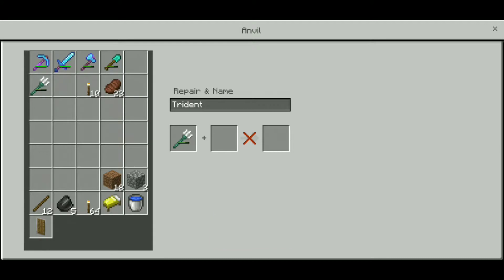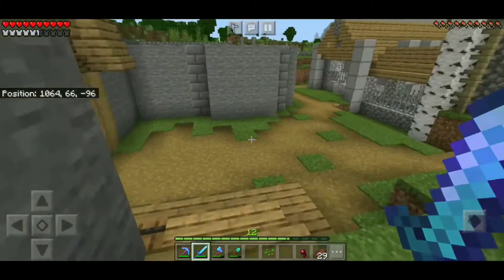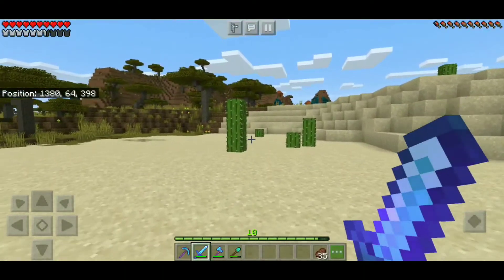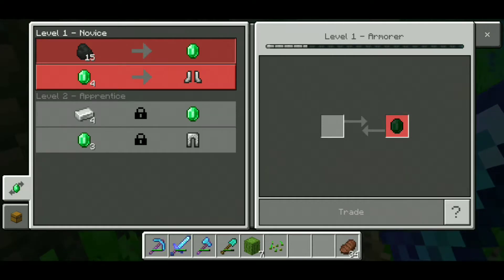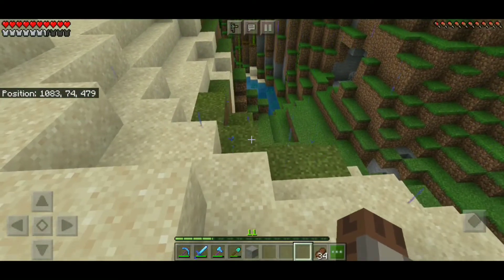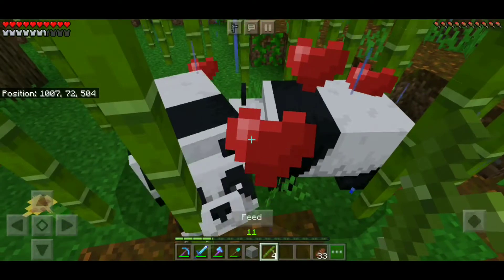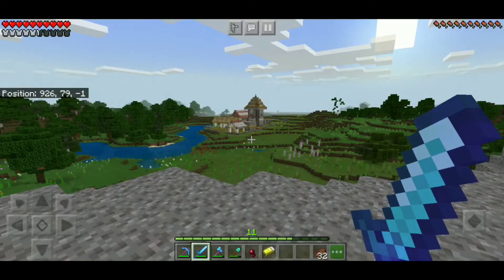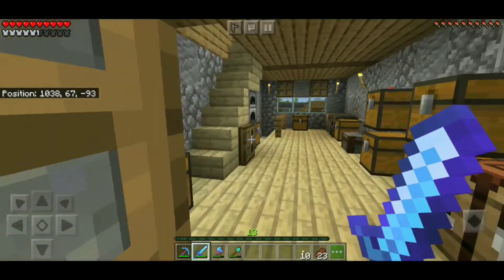Minecraft PE "Getting Sidetracked" Let's play 1.16 Ep.4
Getting sidetracked. Today we will take a look at future areas of some much needed love. Also my son stopped by and we decided to take a little time to explore the lands. Needless to say we found some interesting things and creatures haha. Not to mention I was able to pair two items to make one mighty weapon!